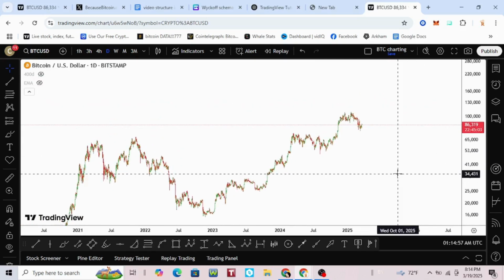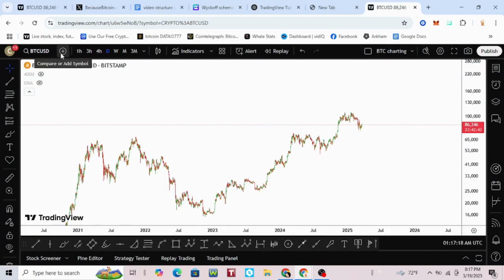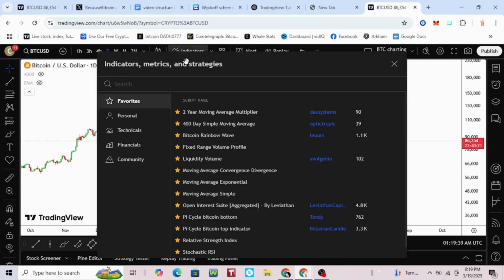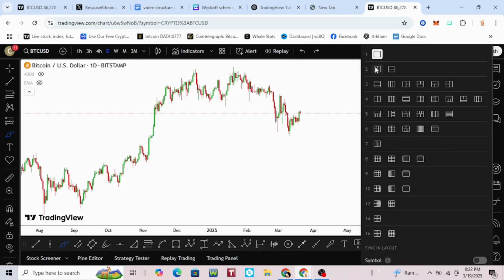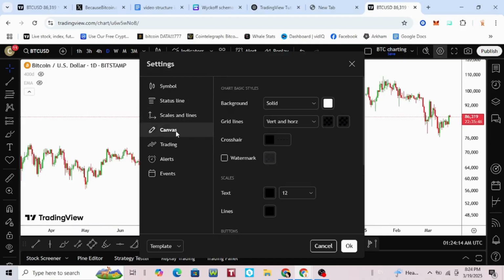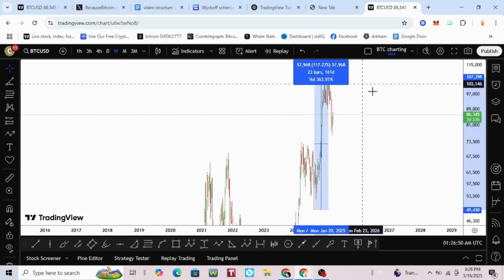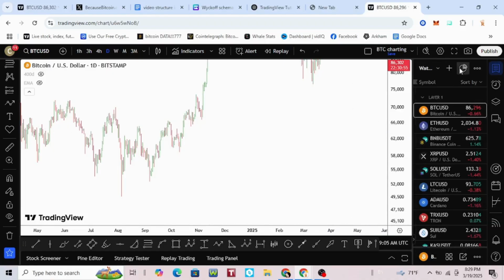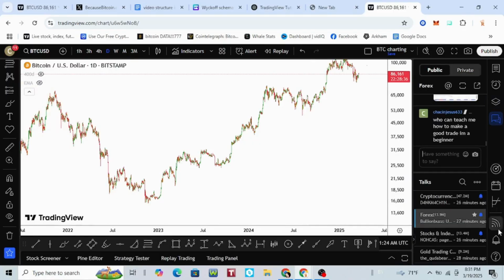Tutorial: How To Use Tradingview Basics 101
Warning: I'm not a financial advisor and these videos are for educational and entertainment purposes only! Blockchain Odyssey is not responsible for investment actions taken by viewers and his content should not be used as a basis for investment trades. The views expressed in the content are opinions.  Nothing on this channel should be taken as facts before you buy any crypto as a recommendation to buy a particular crypto asset.  The information shared on this channel is not indicative of future results.  Analyses are not absolute and are prone to change in accordance with present and future market events.  Please do all of your own research before you invest into any  cryptocurrency (altcoin) or any financial product